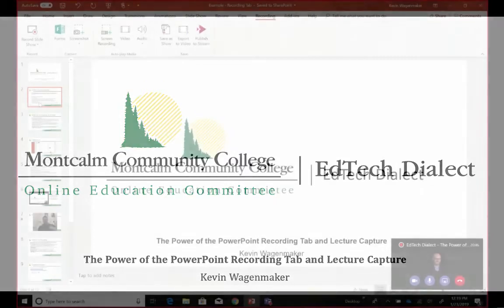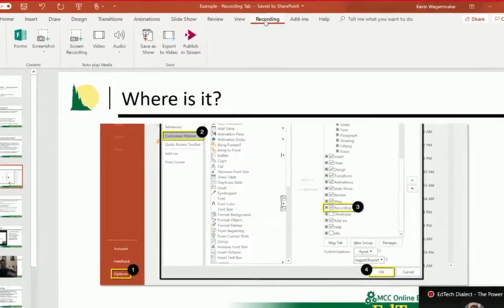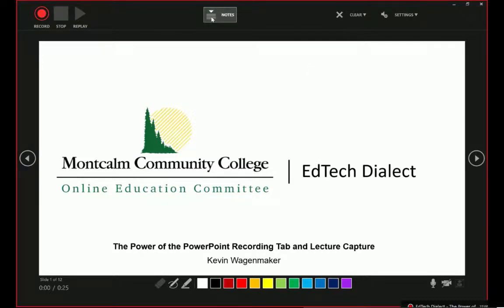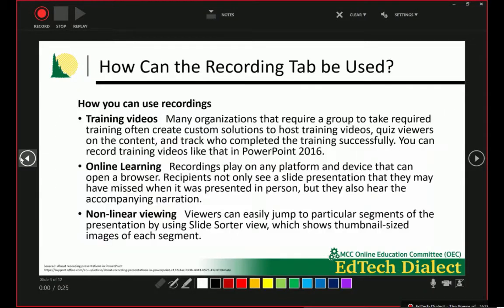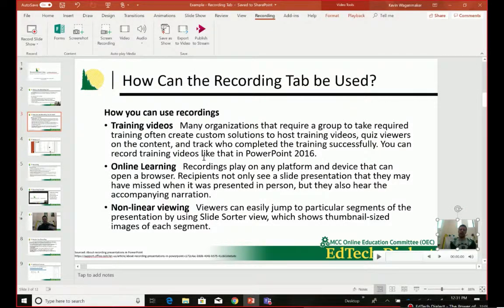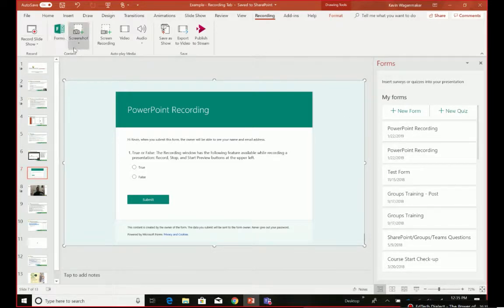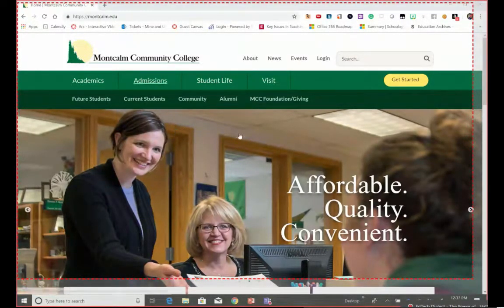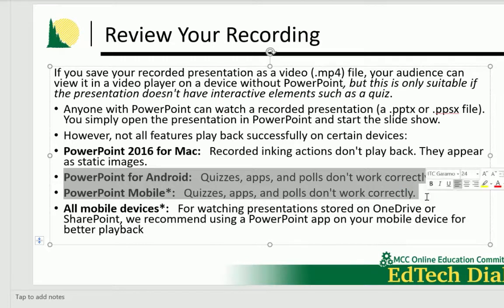EdTech Dialect:The Power of the PowerPoint Recording Tab & Lecture Capture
he PowerPoint Recording Tab on your Windows device allows you to record your presentation (slide by slide), your screen or yourself! Use the recording tab to annotate your presentation and embed surveys/quizzes. Turn any presentation/recording into a video to easily share with any audience!

Learn how to:
Activate the Recording tab.
Record a narration and your screen.
Set up a quiz/survey.
Share in multiple formats.